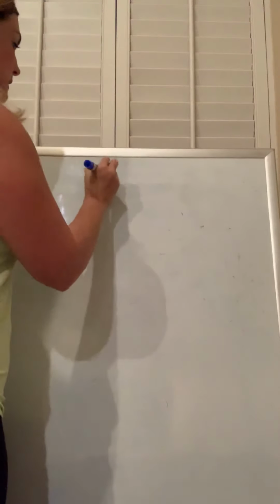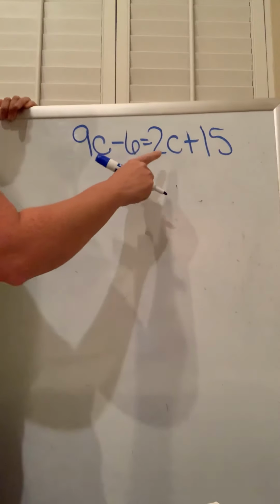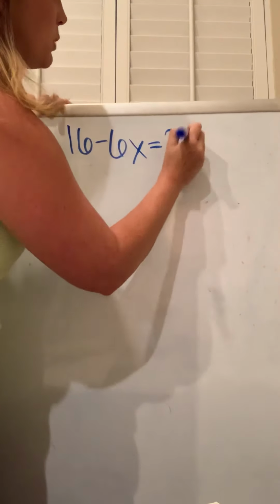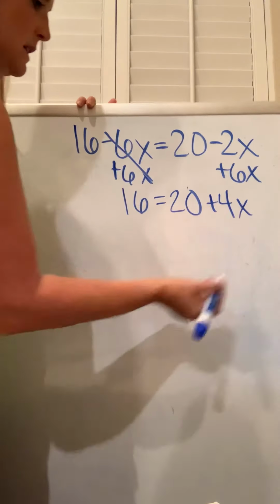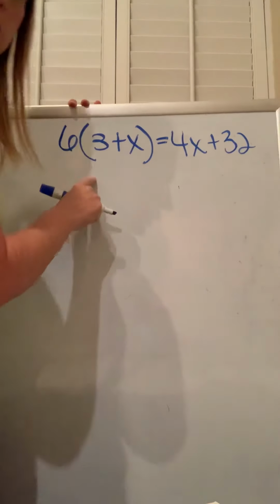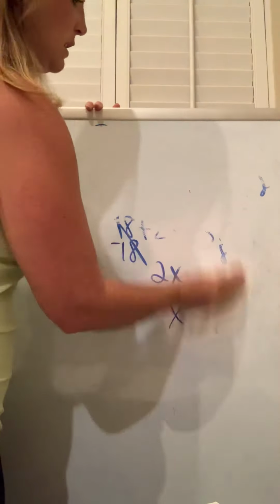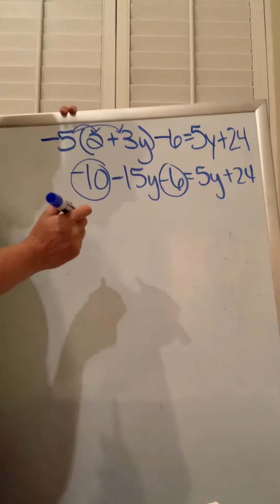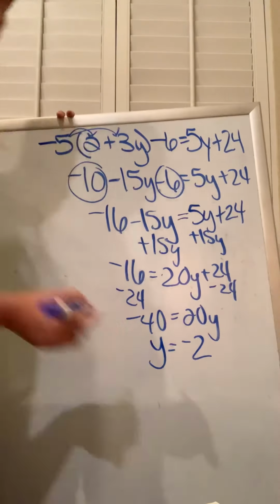Solving Multi-Step Equations